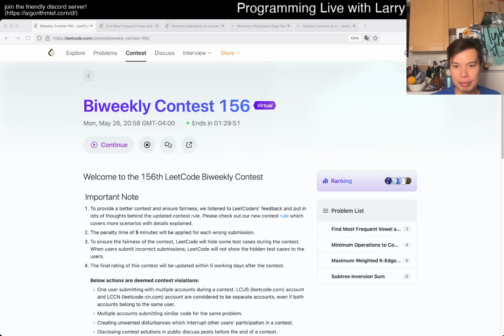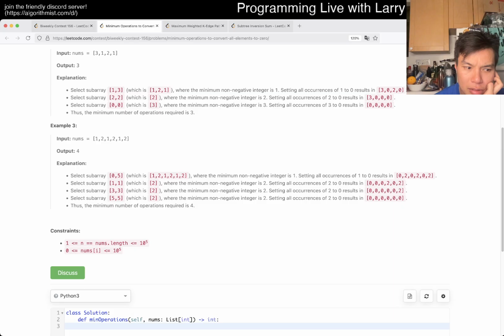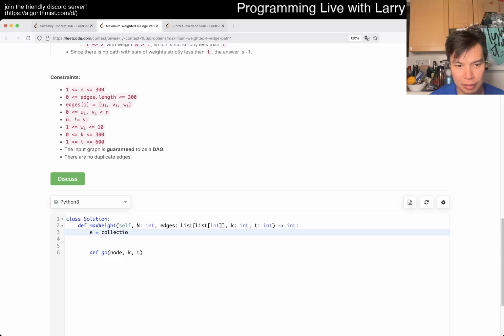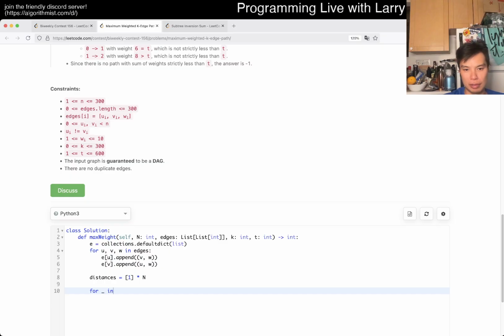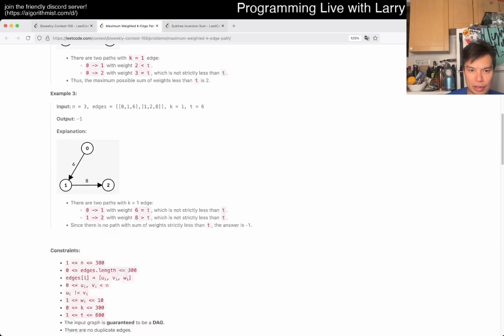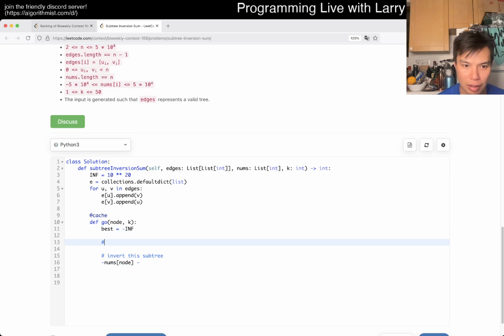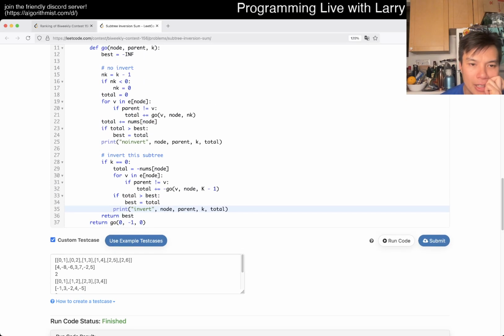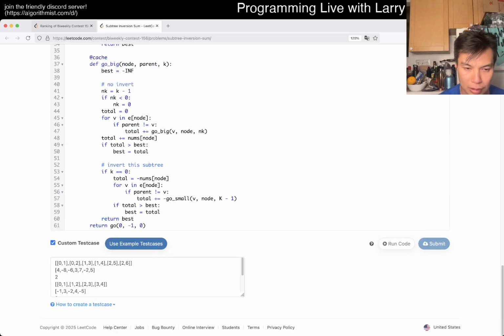A quick one for once! Leetcode Biweekly Contest 156 (Virtual 37th) with commentary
Larry participates in the Leetcode Biweekly Contest 156, Virtual 37th of ???

0:00 Start
1:07 Q1
2:05 Q2
9:53 Q3
23:09 Q4

Q1 -
Q2 -
Q3 -
Q4 -

Retro - Q1 was straightforward, struggled a bit with Q2, though ultimately got it.  Q3 I had such a silly mistake.  Q4 was fine though, even if I was a bit slow.  Fun set, though need to make this more consistent.

Live commentary!